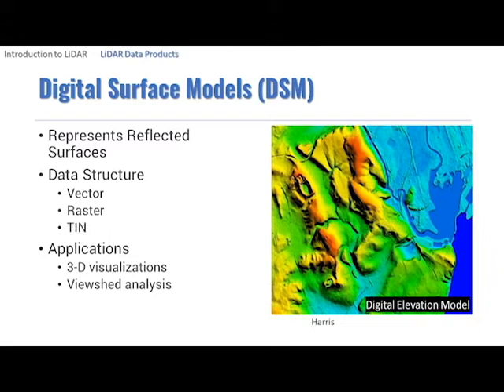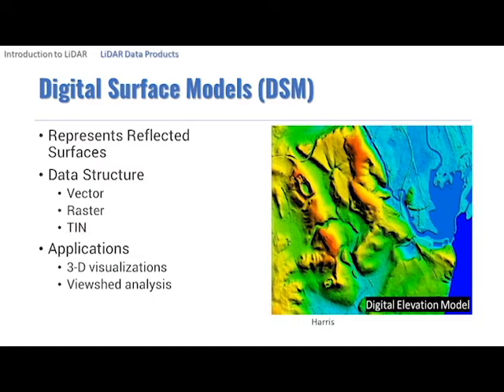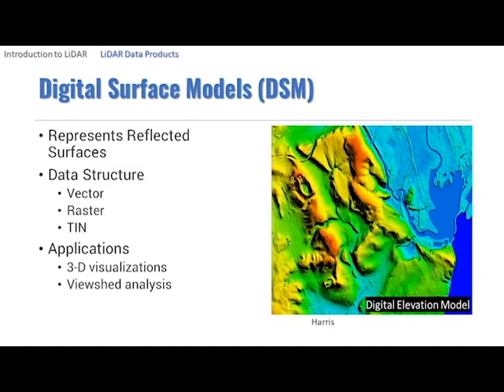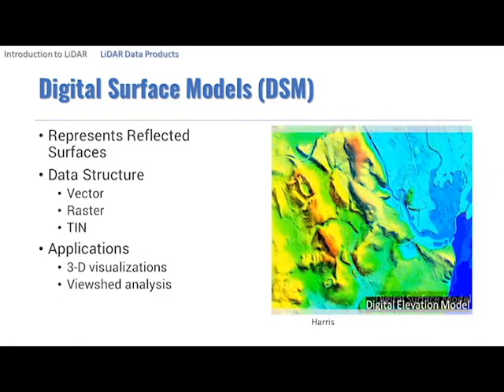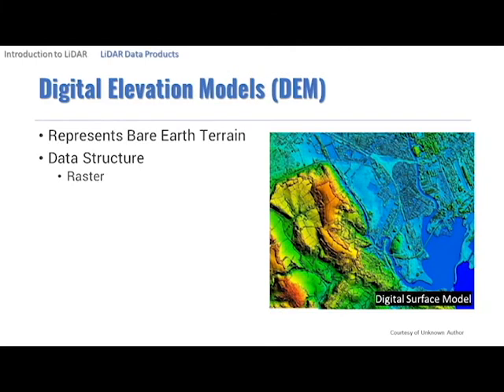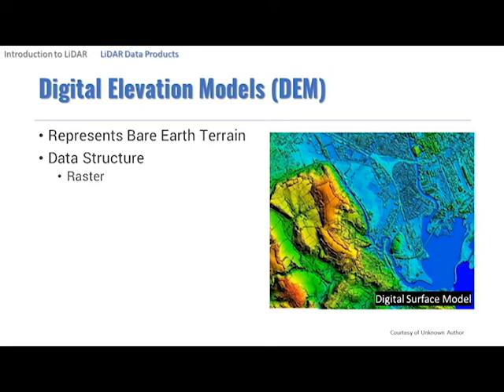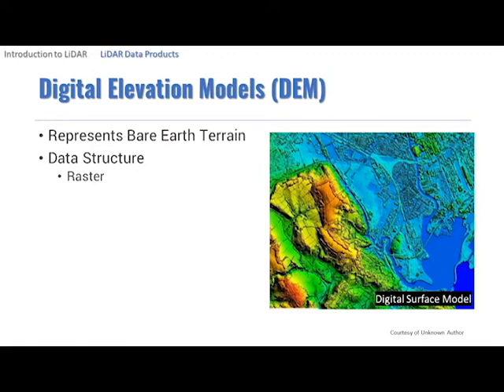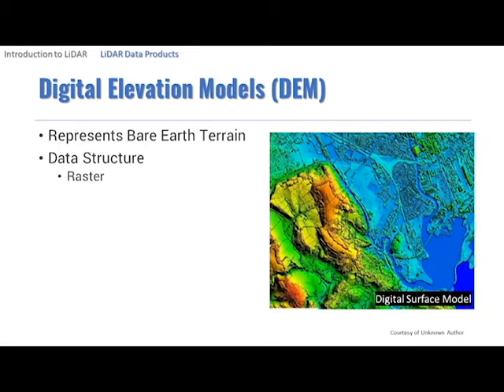(WHAT IS LIDAR #51) What is a DSM vs DEM?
In this lesson, we will explain the differences between a Digital Surface Model and Digitial Elevation Model

We will answer in a personal video to you

 .. and FB for more positivity! ;)

💡 MODUS RECOMMENDATION: 💡

All Business Mail to:
MODUS
12707 High Bluff Dr. Ste 200